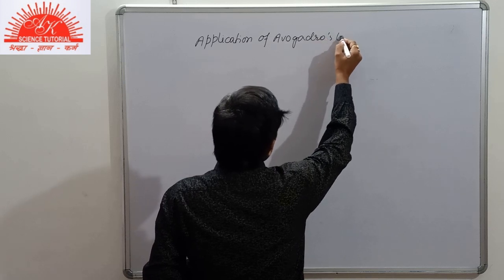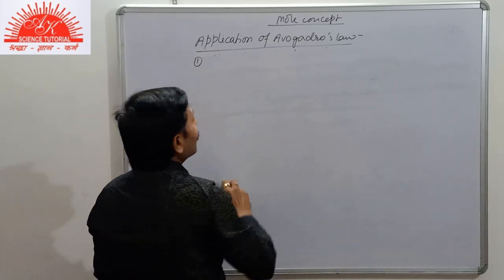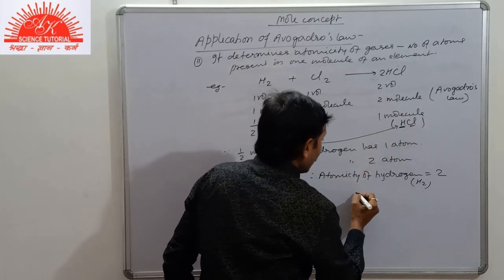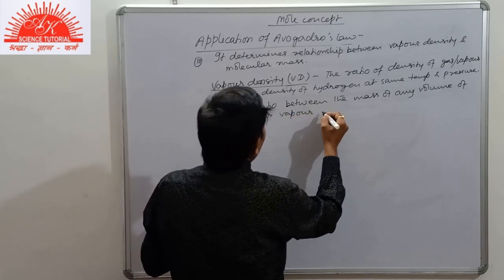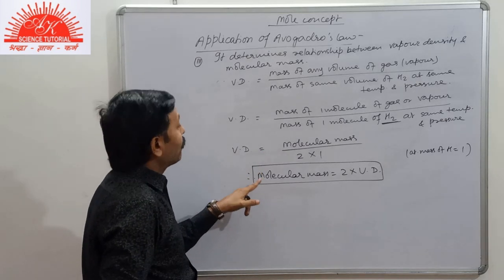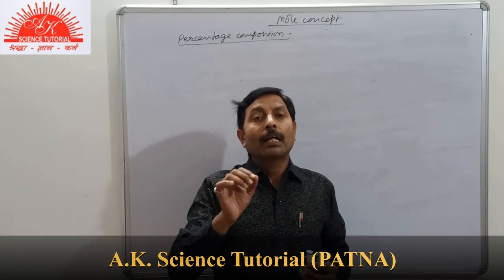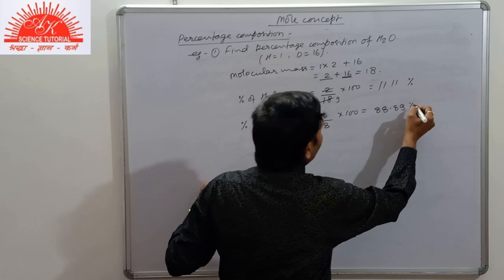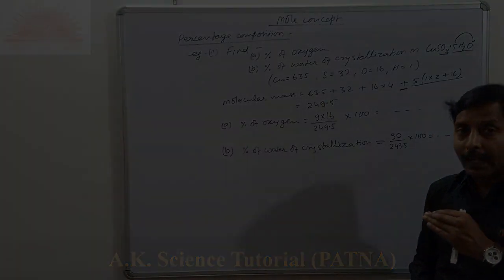Gas Laws & Mole Concept - 3 | ICSE 10 | CHEMISTRY | Appication of Avogadro's Law, % composition.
Dear students in this video Ajay Sir, from A. K. Science Tutorial, Patna, teaches you about the applications of Avogadro's law. He also teaches you Vapour density and percentage composition of chemical compounds.